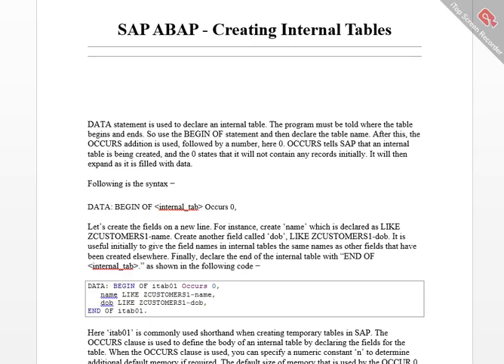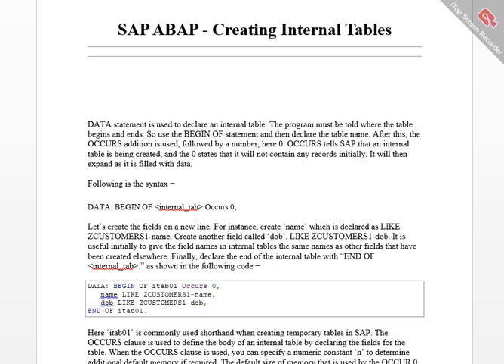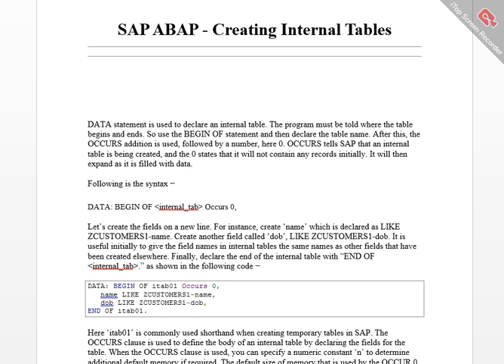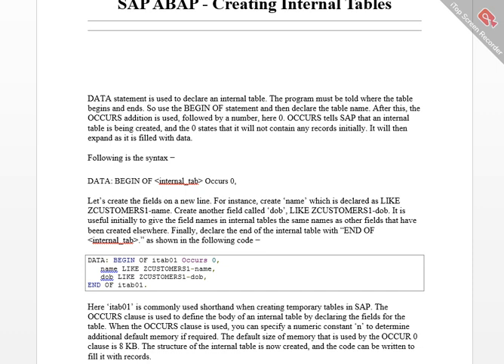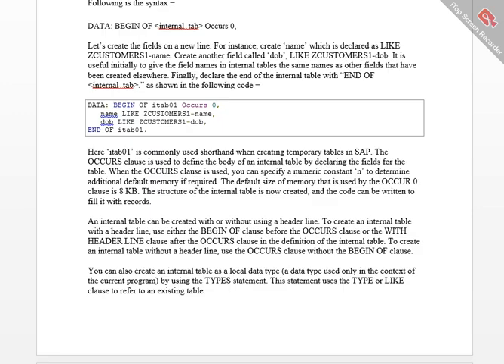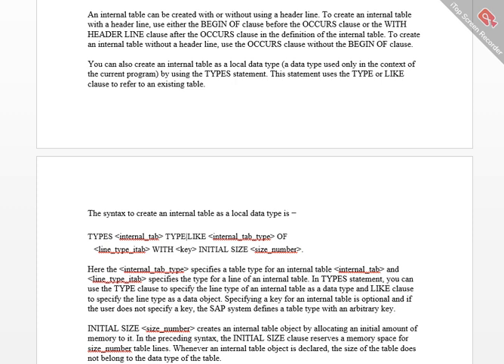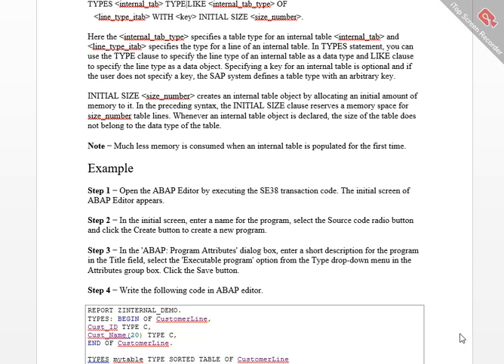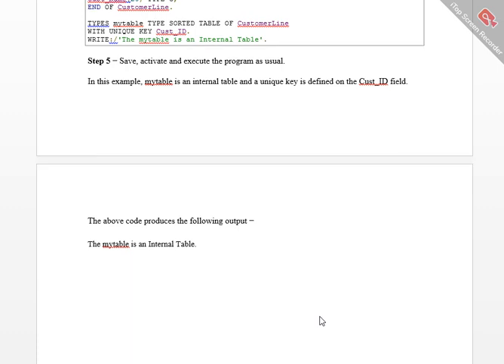SAP ABAP Creating Internal Tables